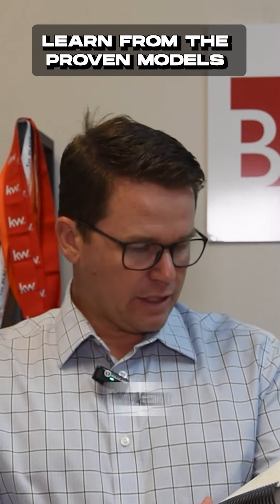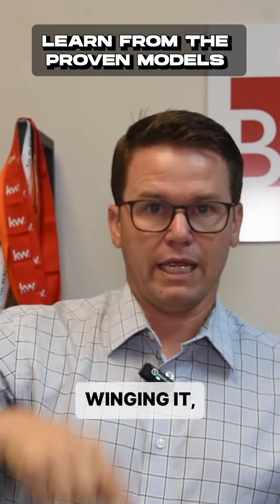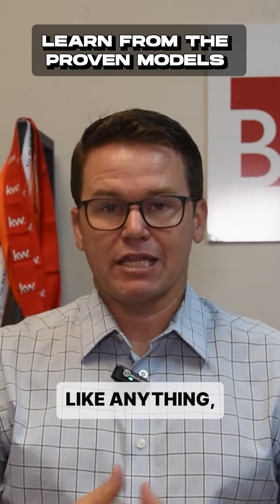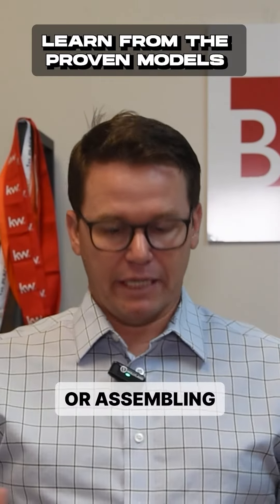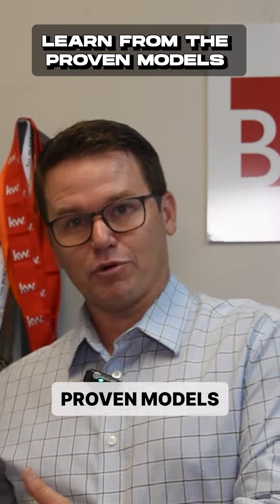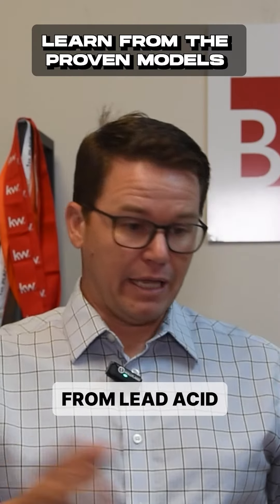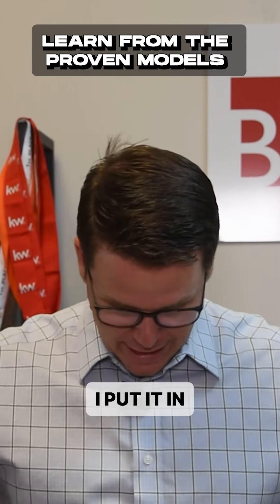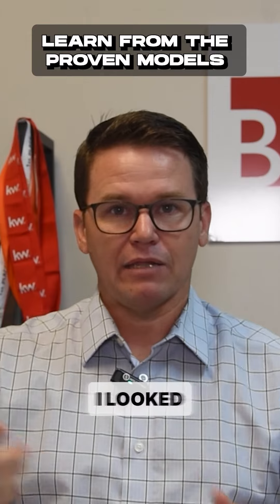Learn from the PROVEN Models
You can also listen to Rick talk to friends and professionals in and out of the real estate industry on his podcast!

Follow Rick and The Bosley Team on socials!